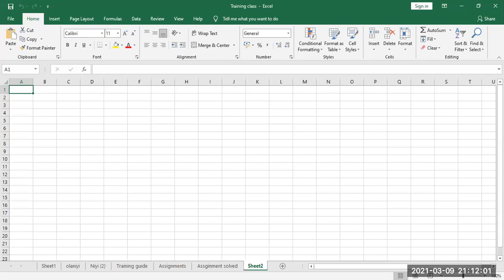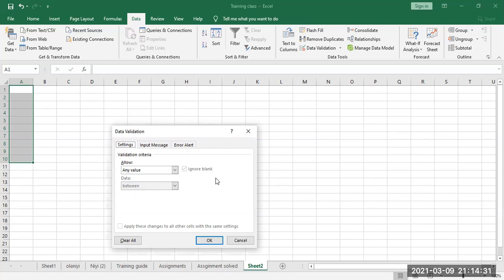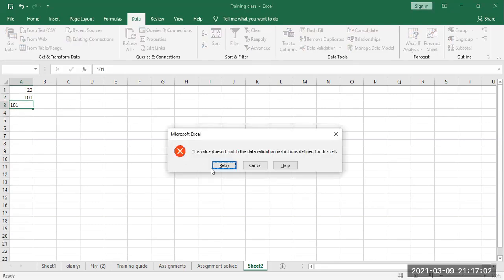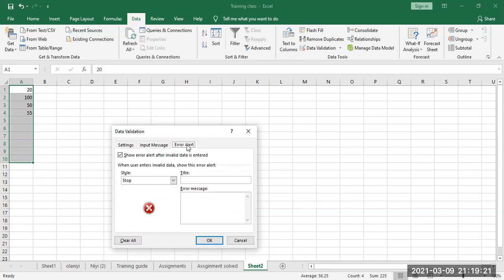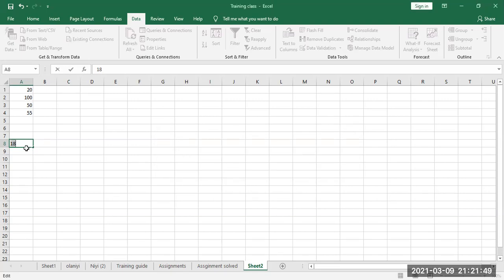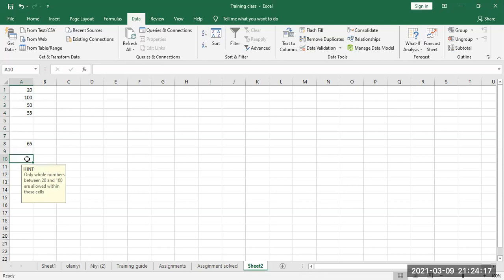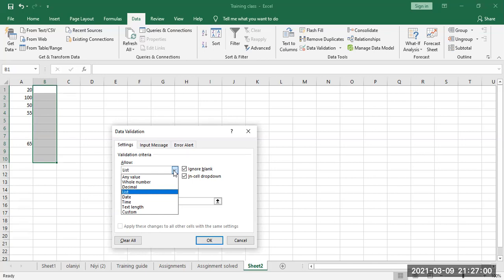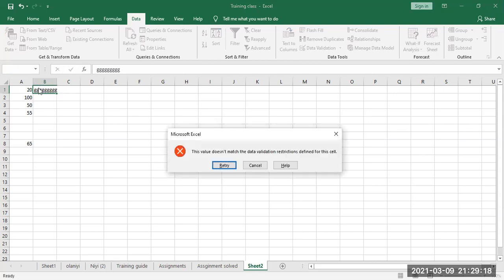Data Validation in Excel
This video provides practical step by step procedure for implementing Data Validation in Microsoft Excel